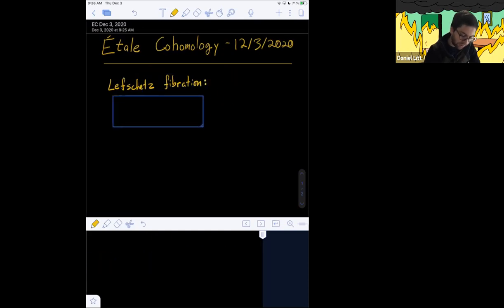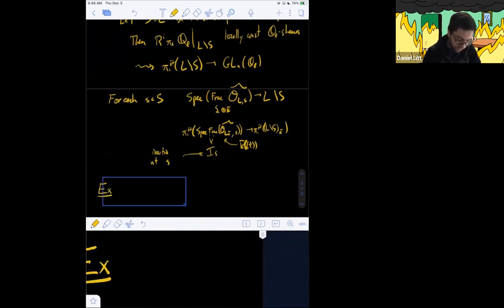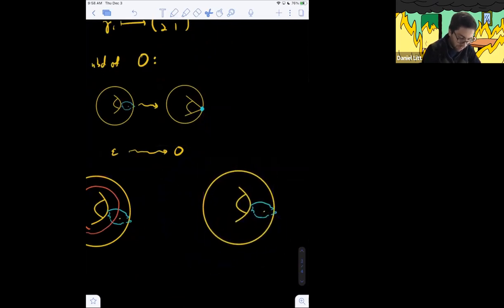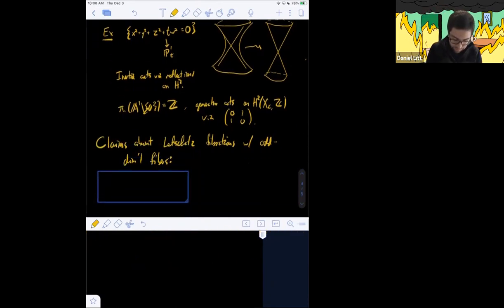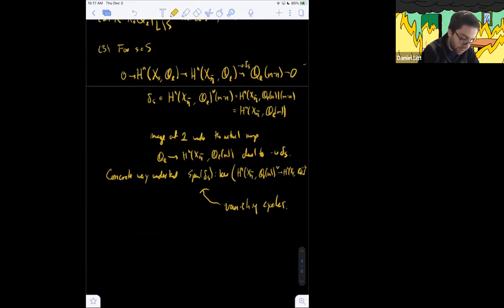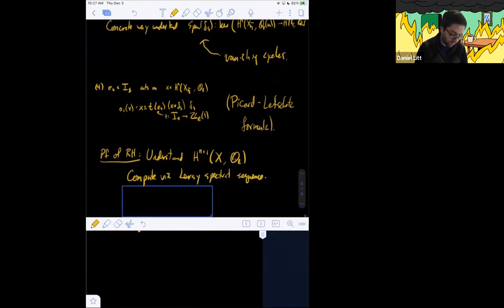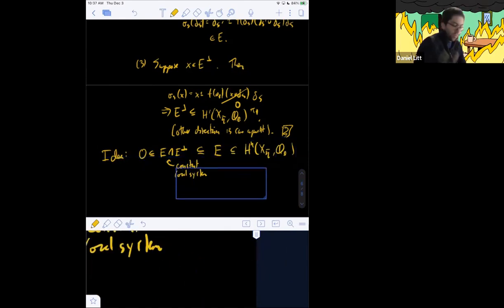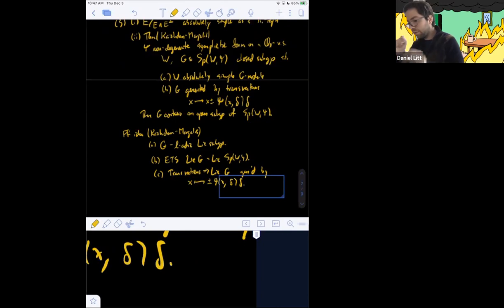Étale cohomology - 12/3/2020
Cohomology of Lefschetz fibrations, an example, vanishing cycles, Kazhdan Margulis